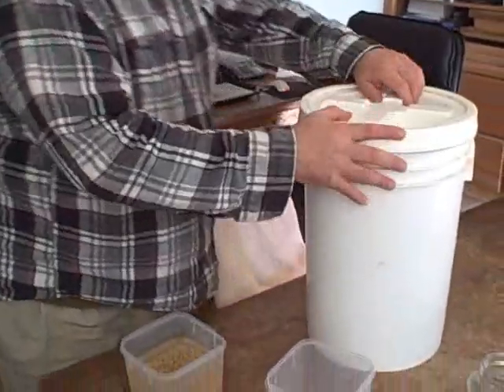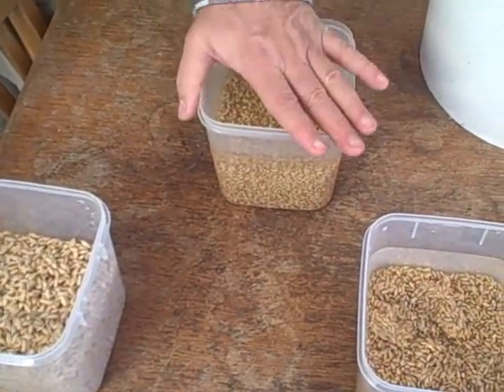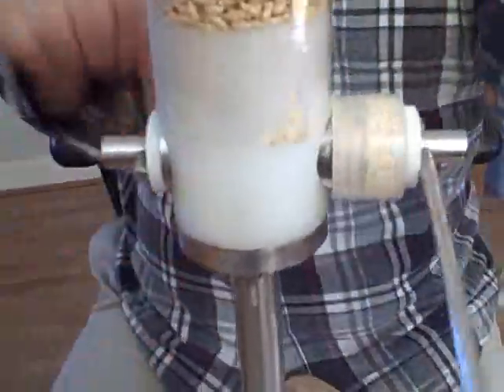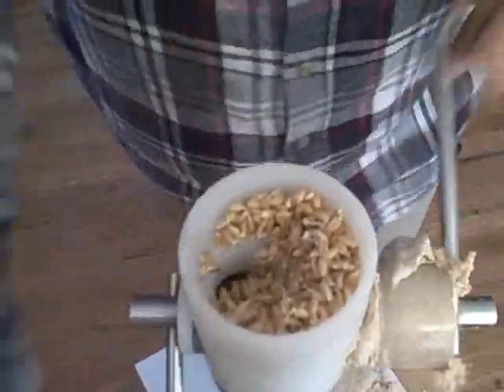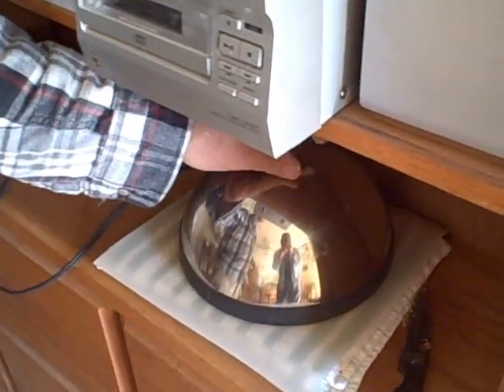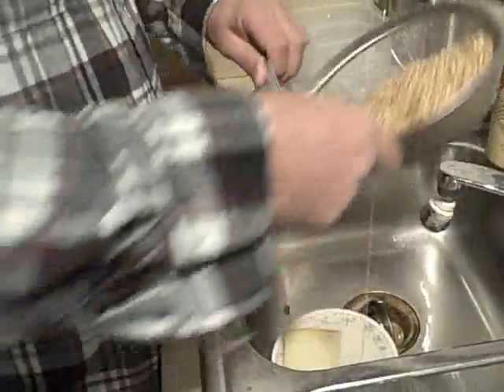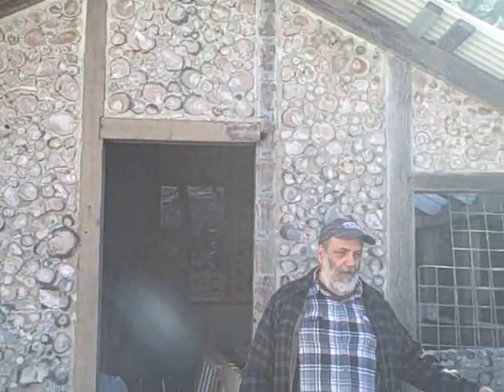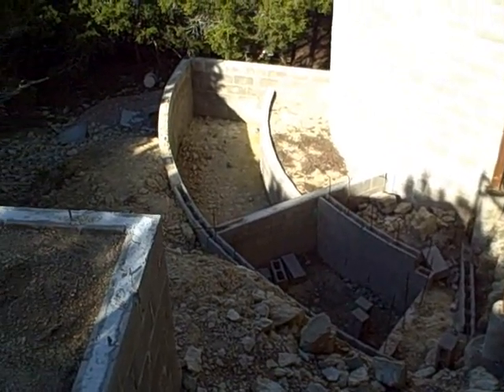FoodWaterShelter - Food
The FoodWaterShelter project is being constructed as a functional off grid near sustainable homestead on a one acre urban lot in the City of West Lake Hills, Texas.  , complete with a chatter board and a photo section containing progress pictures of the project.

This group will discuss all subjects related to sustainable and independent living in urban and suburban areas. Suggested topics will include; Homestead, Intentional Community, Garden and storage of food, Permaculture, Rainwater harvesting including water treatment and distribution systems, PV and other alternative energy sources and systems, Shelter design specific to low energy use and off the grid life style, and alternative home building methods and materials. Politics, religion, surviving the coming hard times, entrance to the next world of human existence, and related topics are welcome if discussion includes solutions to independent living relative to Food, Water, and Shelter.

This is a very good resource for a basic on site aquaponic system